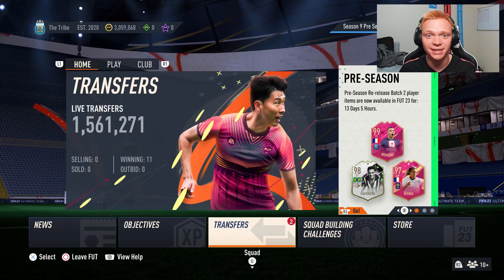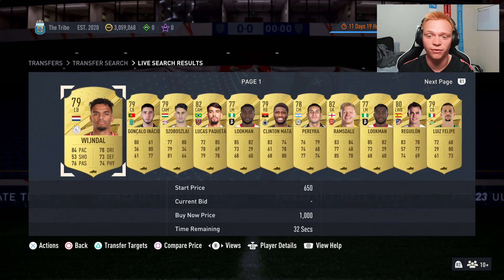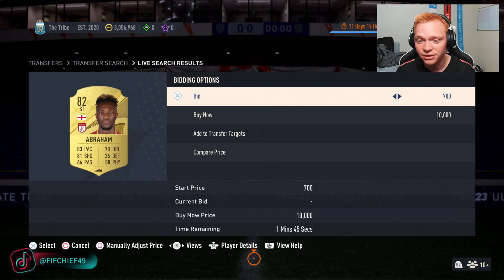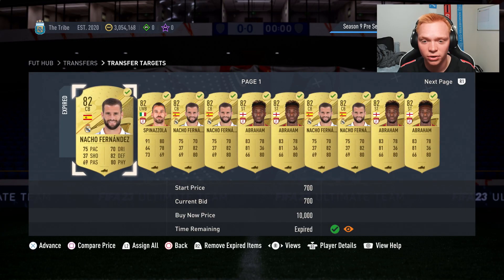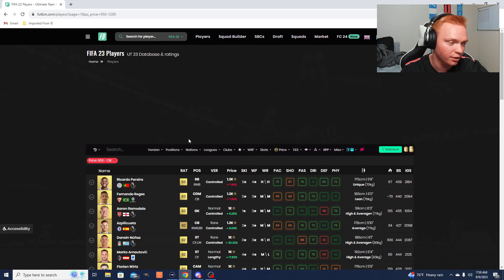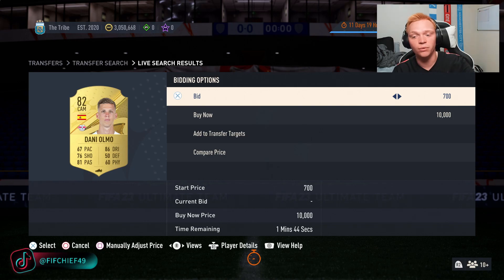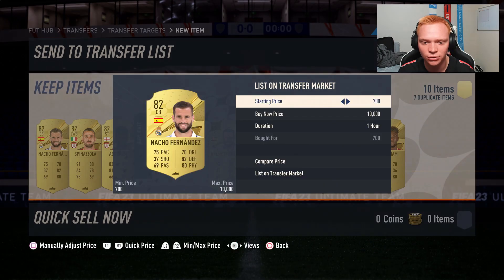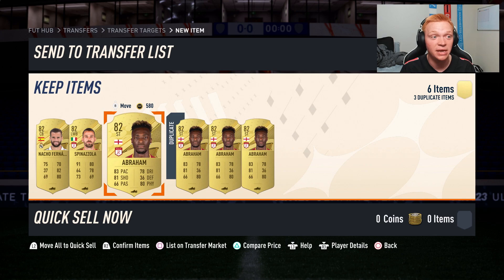The BEST Trading Method to Start EA FC 24 Ultimate Team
UTNice often holds giveaways on Twitter, follow @UTnicecom on Twitter to have a chance at getting free coins!

SOCIALS